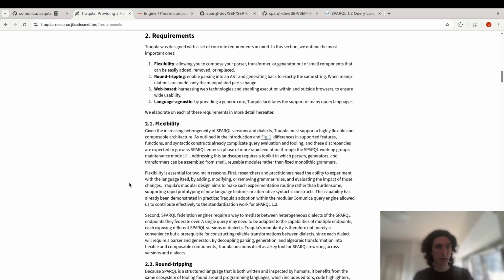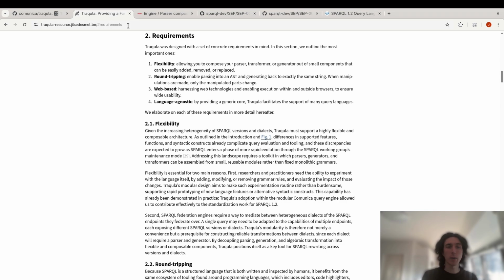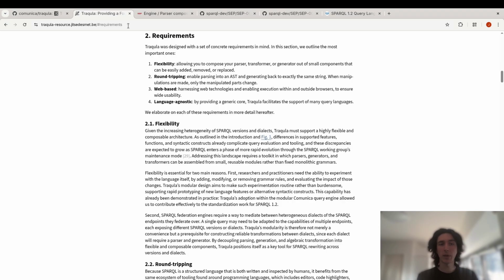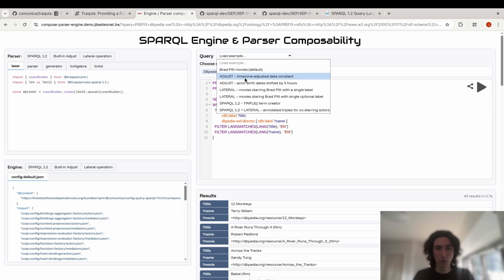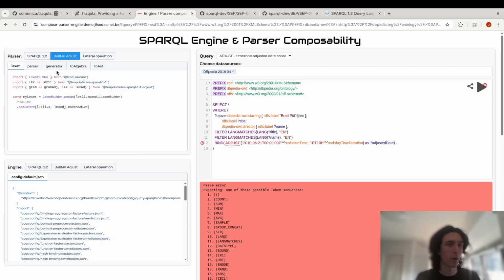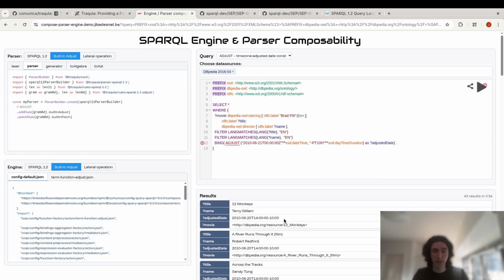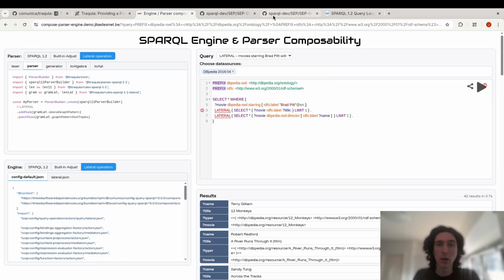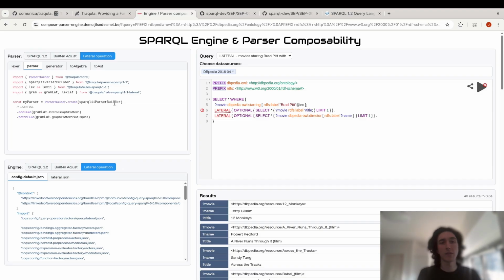Demonstration of Composable SPARQL Parsing and Query Execution with Traqula and Comunica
Linked Data and SPARQL are becoming increasingly diverse, with engines supporting different dialects and extensions. With SPARQL 1.2 nearing completion and its planned maintenance mode, this diversity is expected to grow. There is a growing need for language tools that can handle multiple versions and dialects in a unified way. In response, we introduced Traqula, a modular framework for parsing, generating, and transforming queries, allowing components to be created and adapted incrementally. This paper showcases a web client that brings together Traqula and the modular Comunica query engine, enabling users to experiment with queries across multiple parser and engine variants while interactively visualizing their configuration, illustrating the power of modularity for both language tools and query engines.